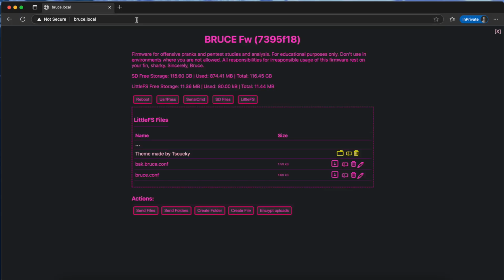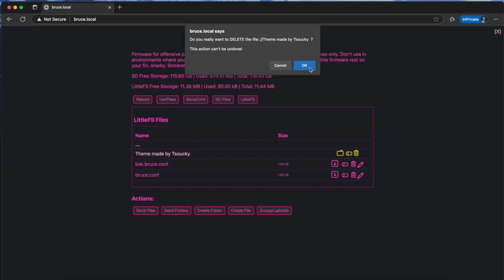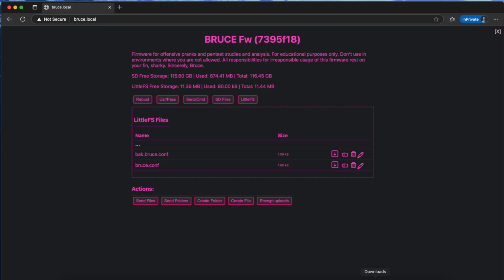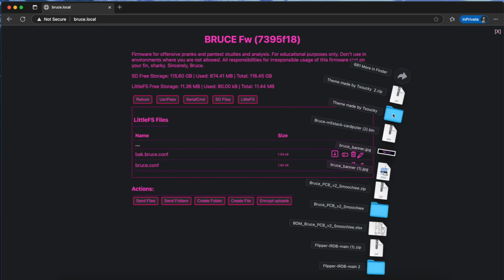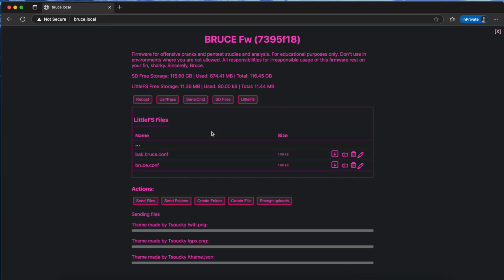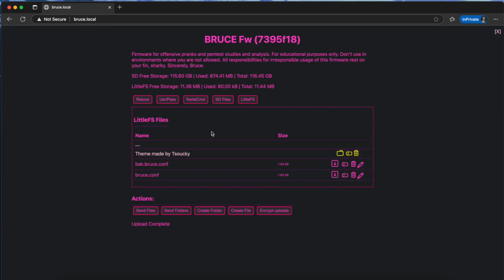Bruce Firmware UI Theming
Hi all. In this video I'm going to go over the new feature in the latest beta of Bruce Firmware that allows you to install custom themes.  Before they were integrated into the code but now we have the ability to add overlays (themes) on Bruce.  It is still in the early stages but its a great idea.